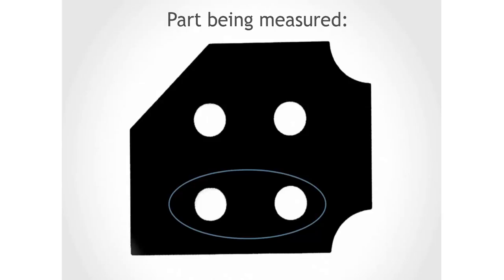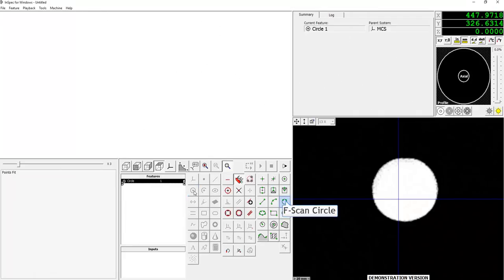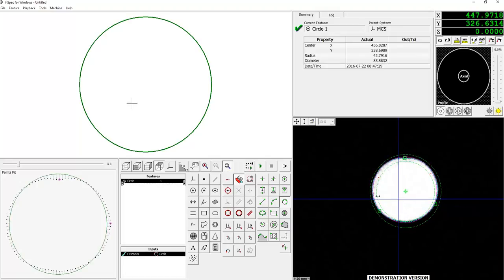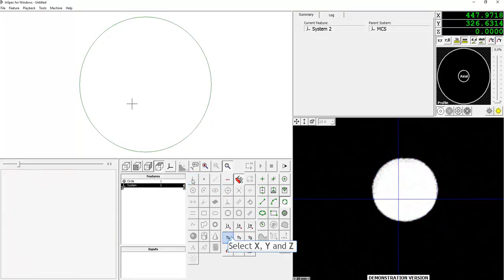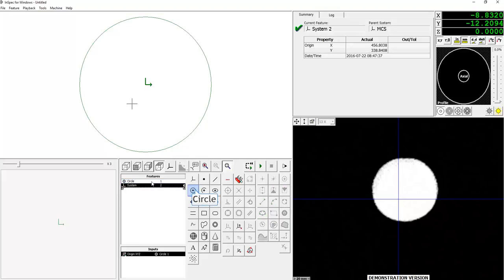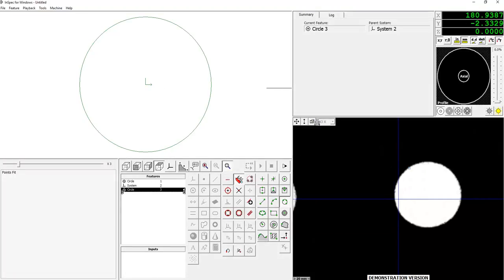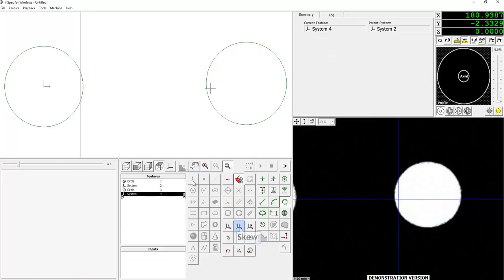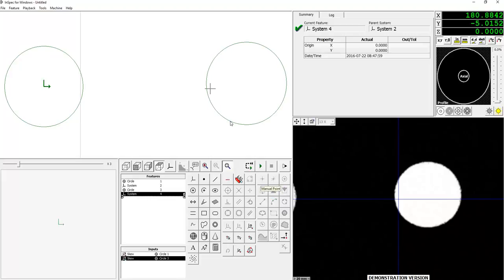InSpec - How To: Skew Between Two Circles